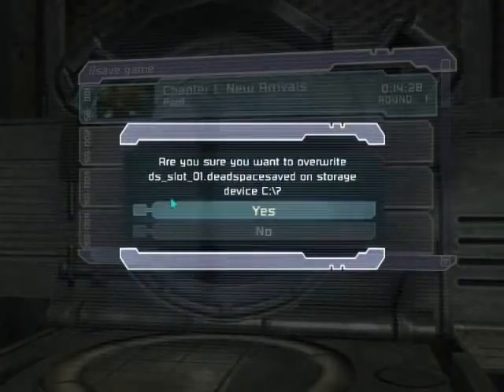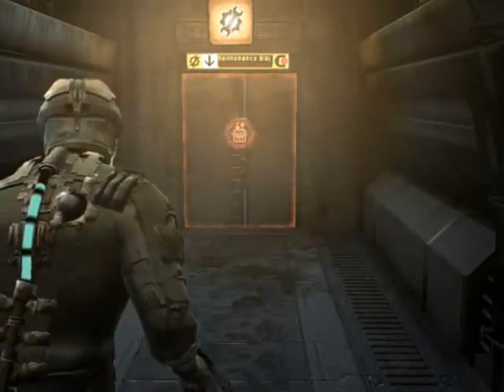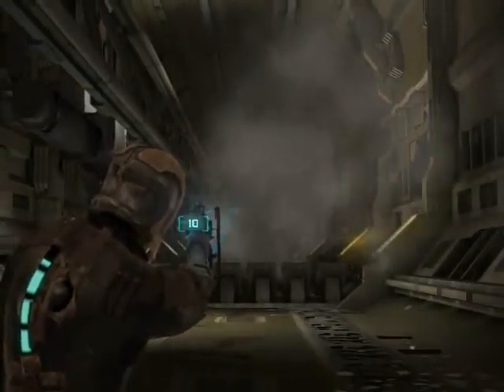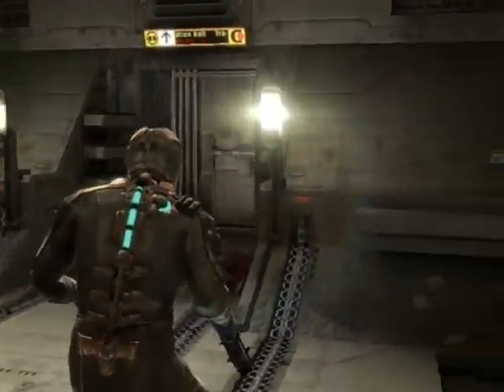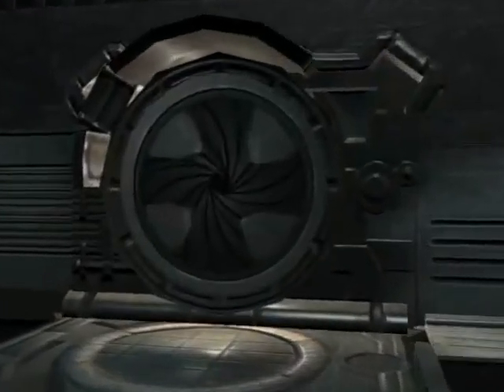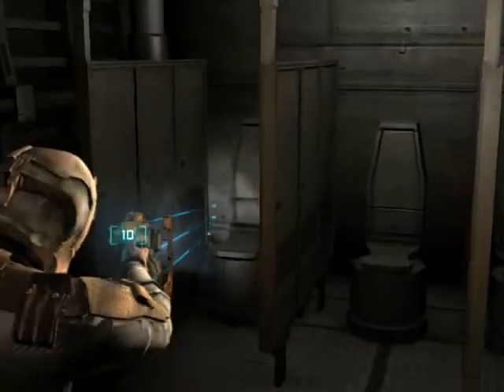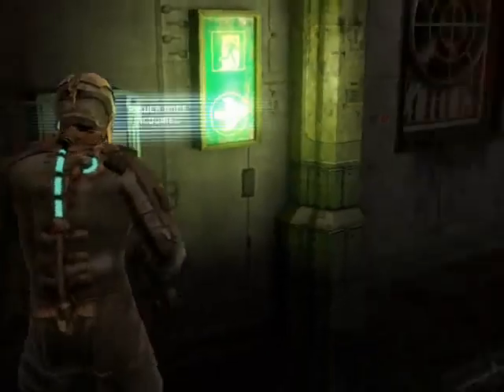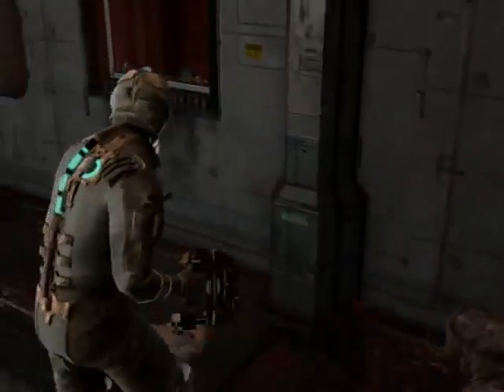Let's play Dead Space part 03 - The aliens (1/5)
As the title says, we are of to repair the tram,and we encounter aliens on the way